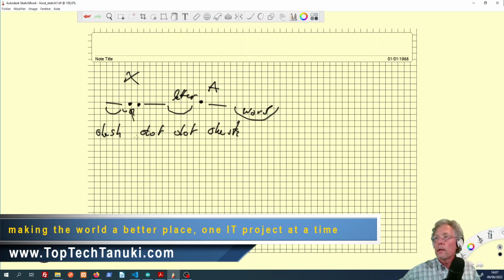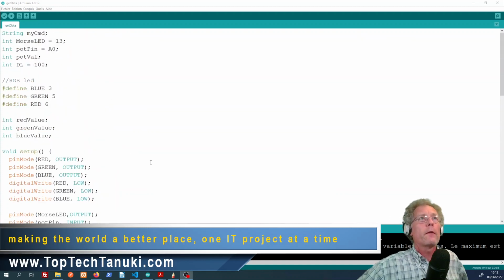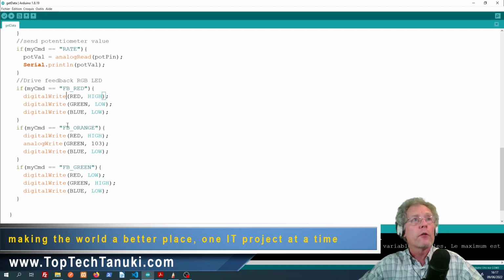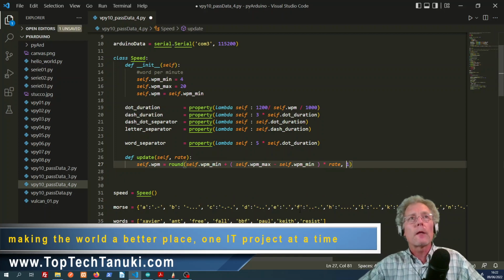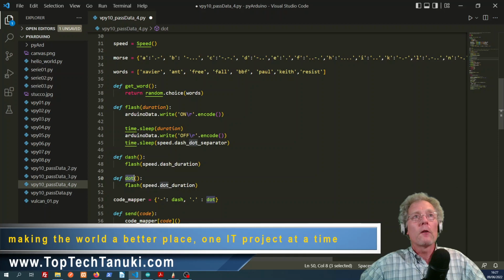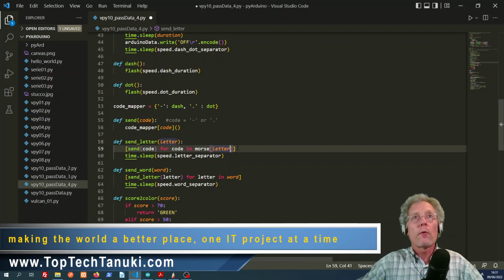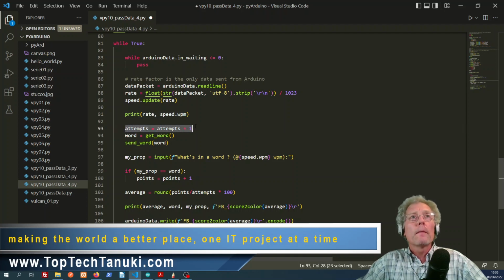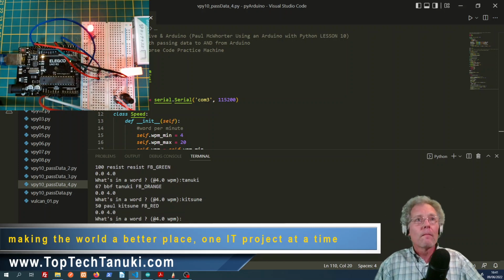Xavier's solution for Paul McWhorter's Lesson 10 Arduino + Python, creating a morse code trainer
Hello, this is my proposal for Paul McWhorter's Lesson 10 Arduino + Python challenge ! The aim was to create a project using datas sent to or retrieved from the Arduino. This is a Morse Code challenger, where user has to guess words. Speed (wpm) is adjustable with potentiometer, and a visual feedback is given by an RGB LED. On the Python side, i took the opportunity to illustrate the use of OOP, with virtual properties on one side, and the use of function pointers on the other side.